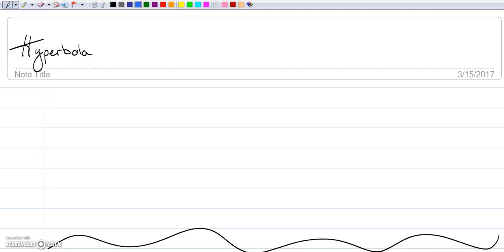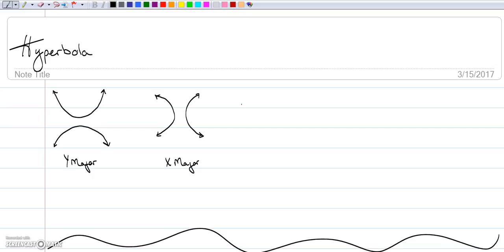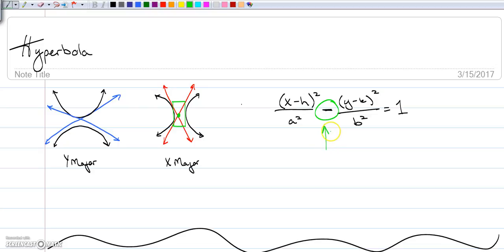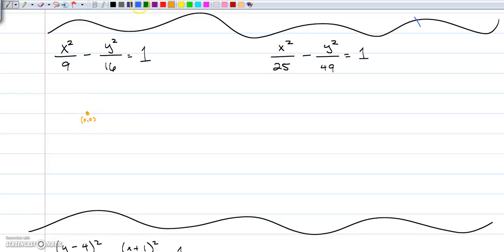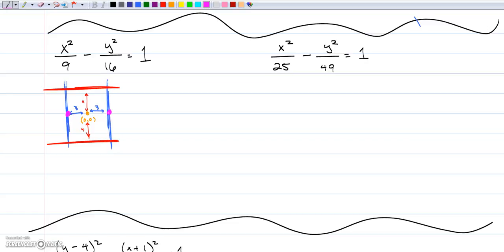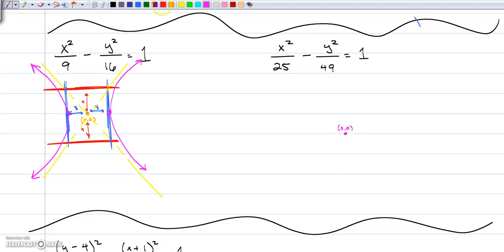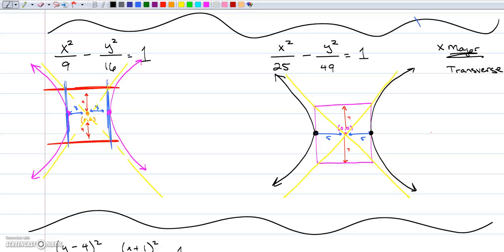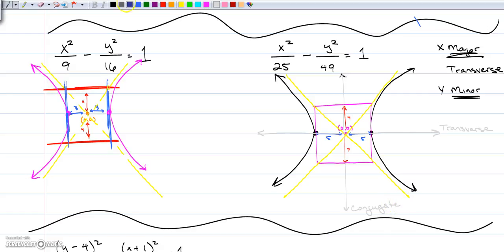Hyperbolas Pt. 1